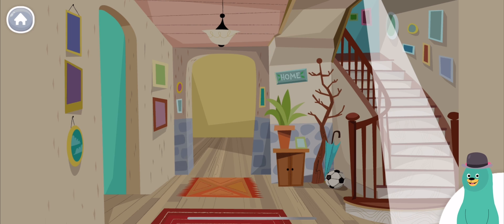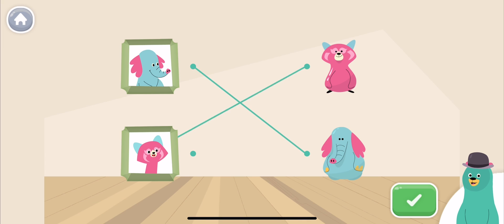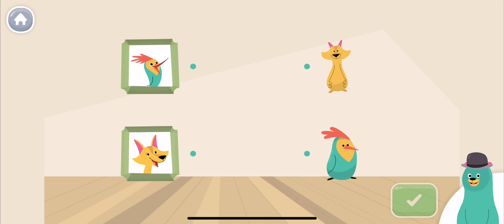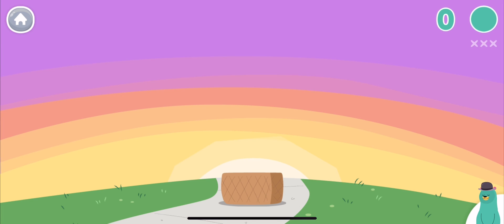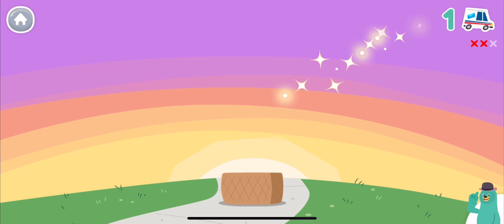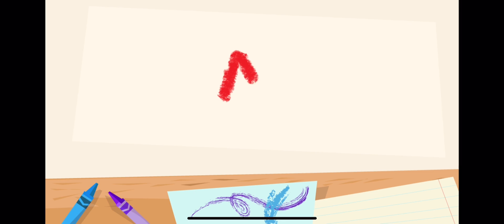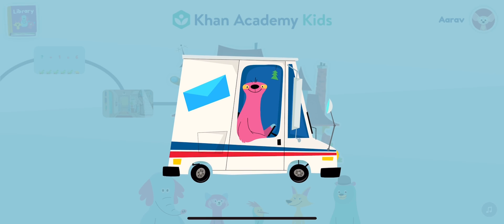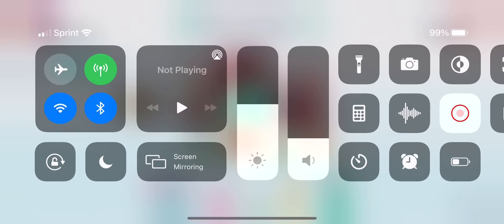Khan Academy Kids Iphone xs max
Iphone xs max 256gb gold